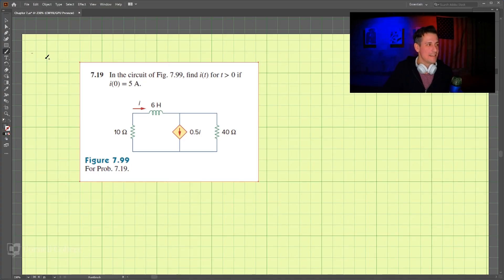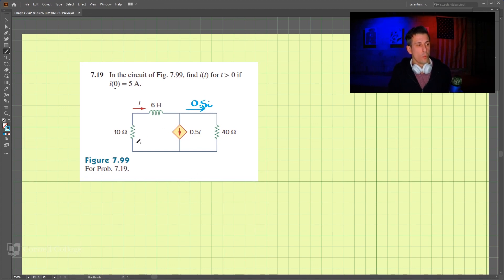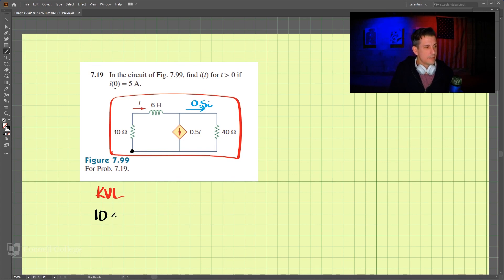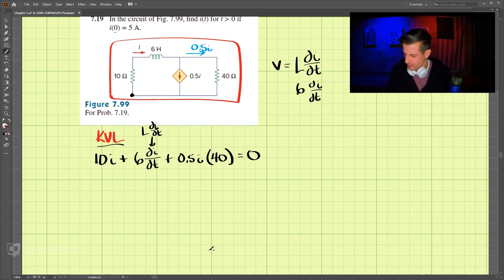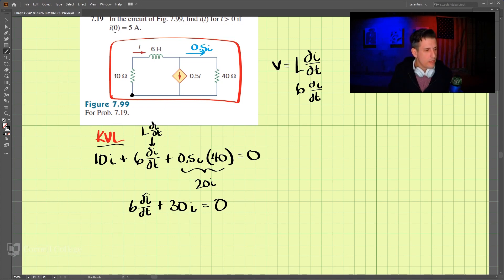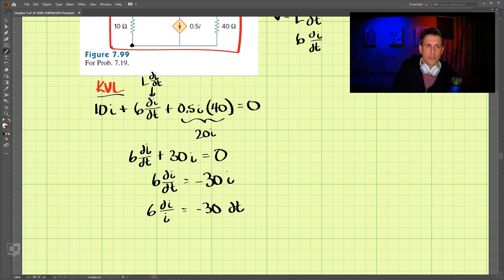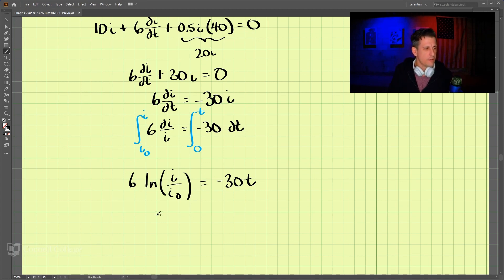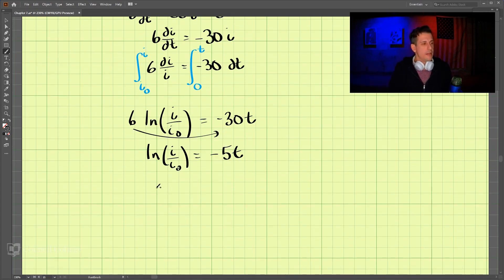7.19 - Example Problem - Fundamentals of Electric Circuits